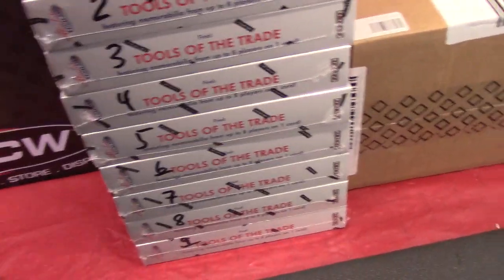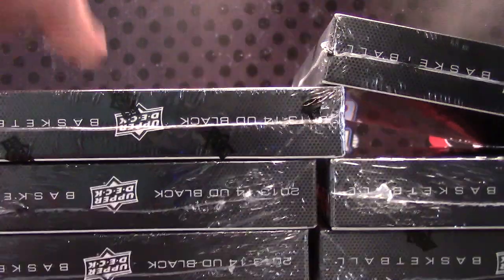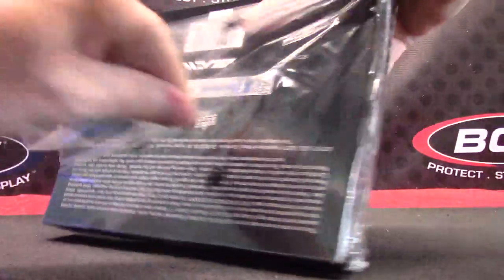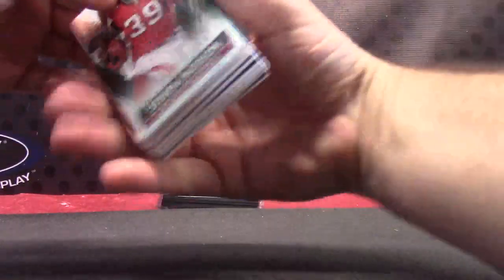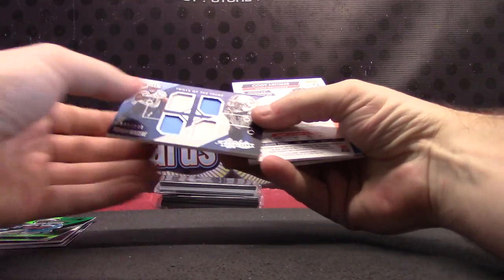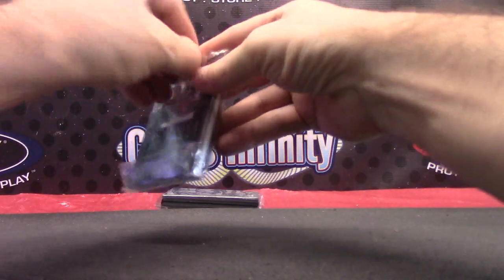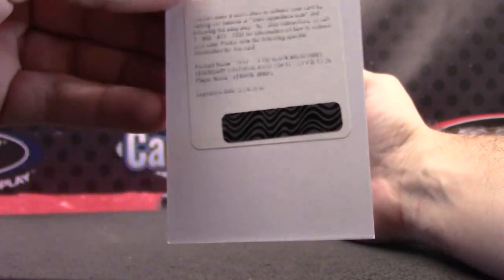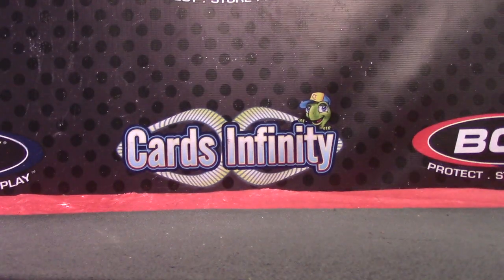IrishChef's 2014 Absolute Football & BLACK Basketball 2 Box Break